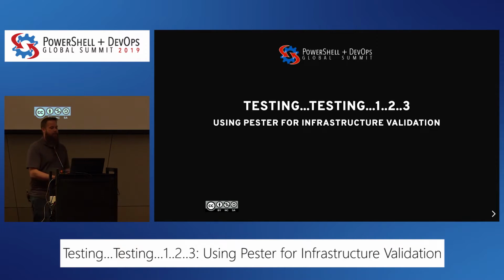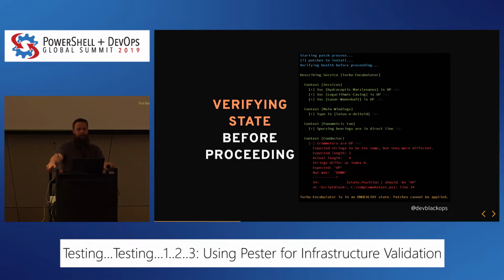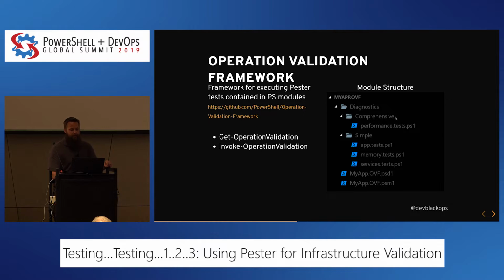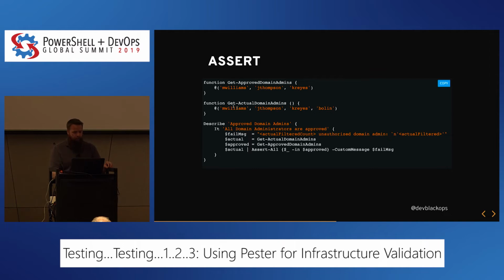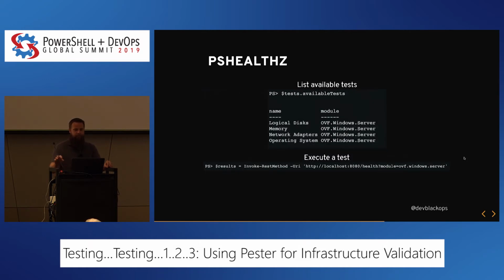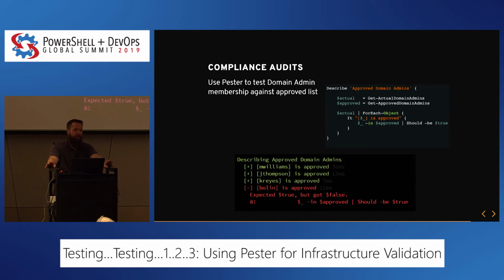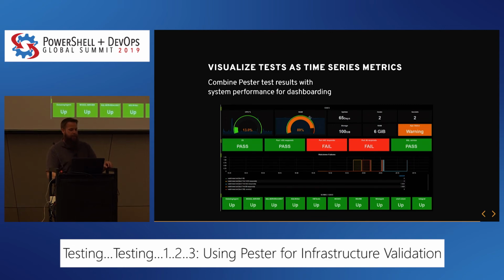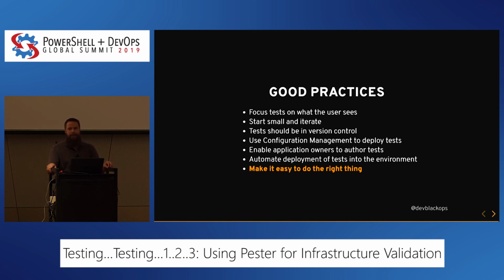PowerShell+ 2019 - Testing, Testing, 1...2...3: Using Pester for Infrastructure ... by Brandon Olin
Testing, Testing, 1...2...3: Using Pester for Infrastructure Validation by Brandon Olin

This talk will show how to use [Pester] the pervasive testing framework for PowerShell, for validating that your infrastructure is operating how you expect.
Pester is *the* testing framework for PowerShell. Typically you'll use Pester to test your PowerShell scripts or modules but it can also be used for testing infrastructure. Operation Validation is a method of using Pester to test that your deployed infrastructure is operating the way you expect. In this use case, we're not testing code, but real-world infrastructure.
This talk will show how Pester and related tools can be used as part of an automation and testing workflow.
Tools showcased:
Pester is the ubiquitous test and mock framework for PowerShell.
A set of tools for executing validation of the operation of a system. It provides a way to organize and execute Pester tests which are written to validate operation (rather than limited feature tests)
An infrastructure testing DSL running in Pester.
Infrastructure test runner and notification system using
[Operation Validation Framework] (OVF) PowerShell modules and Pester.
Basic HTTP(S) listener that executes [Operation Validation Framework] (OVF) tests that are present on the given system and returns results using a simple REST API.
This is an implementation of the [Health Endpoint Monitoring Pattern] using PowerShell.